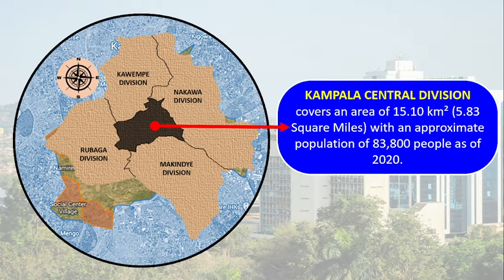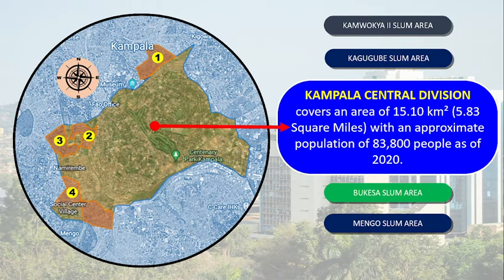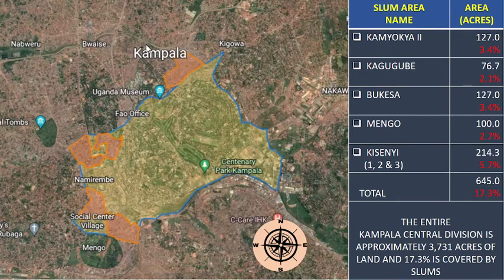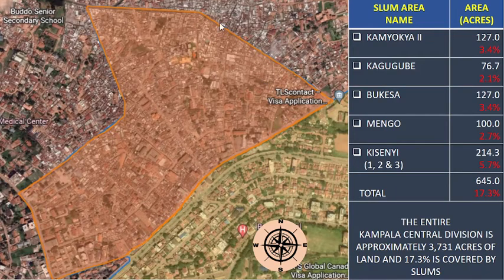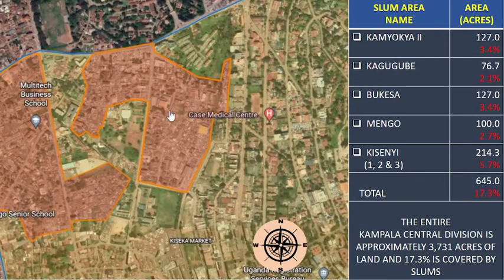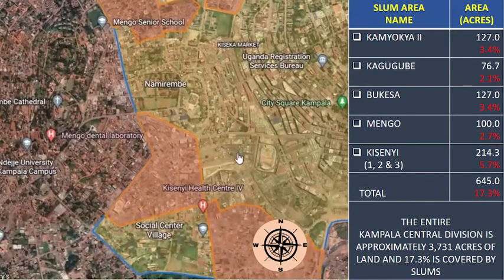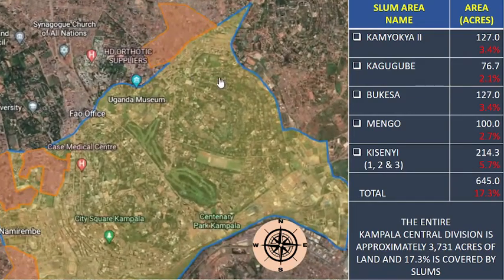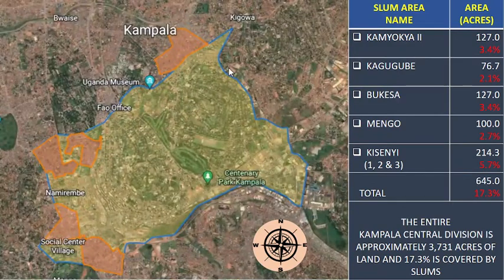Kampala Central Division Slums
Kampala Central Division covers an area of 15.10 km² (5.83 Square Miles) or 3,731 acres with an approximate population of 83,800 people as of 2020. The central division has five significant slum areas that continue to grow not only in population but also in boundaries.
The creation and formation of most slums in Kampala city among other factors is the fact, that Kampala itself is largely an informal settlement composed of several plans without planning.